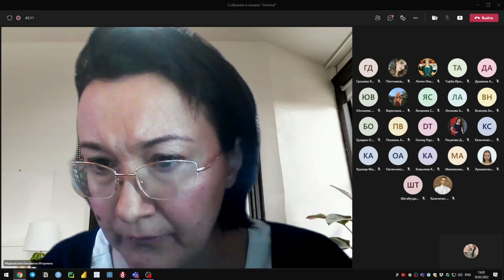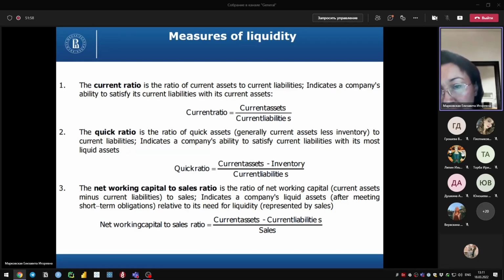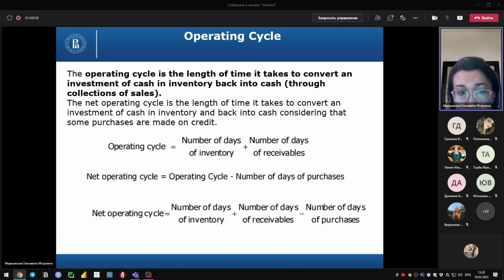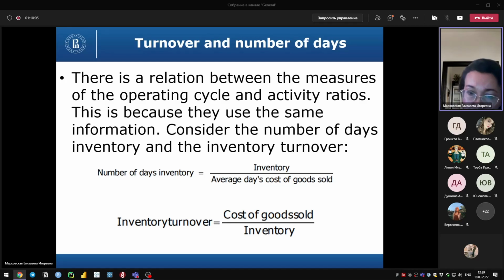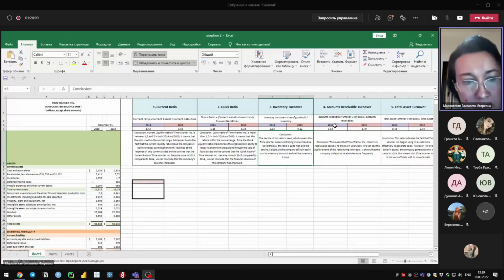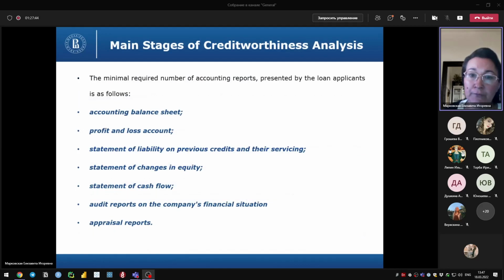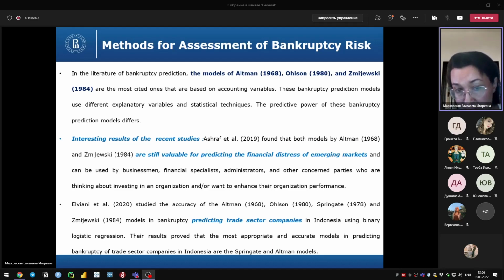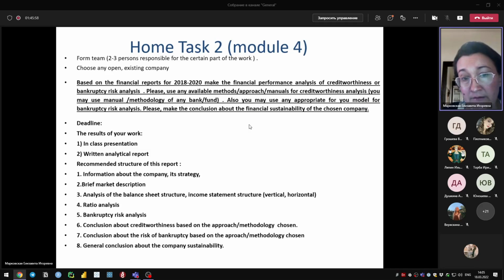Corporate Finance. Lecture 11. Ratios for Working Capital Analysis. Liquidity Ratios